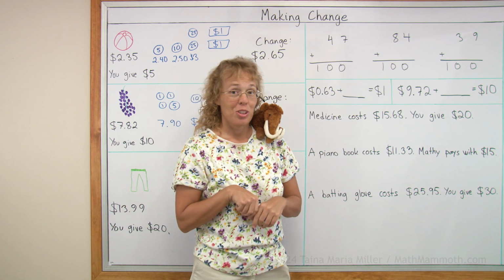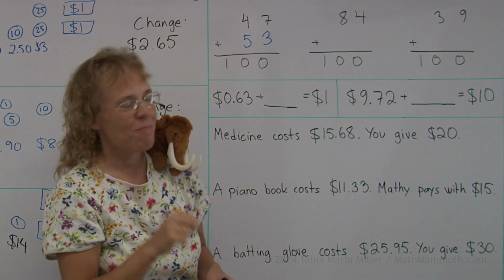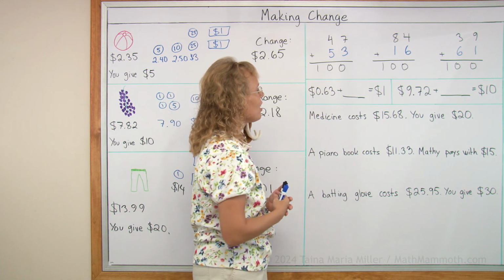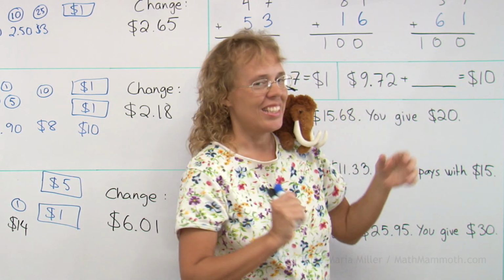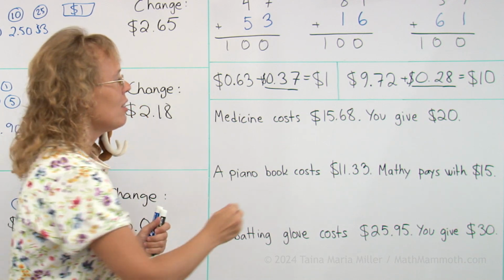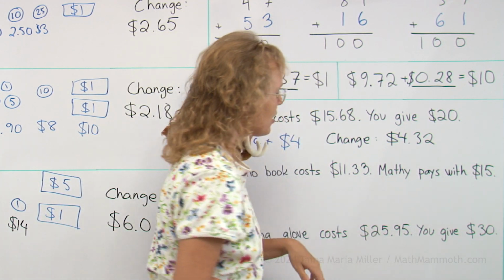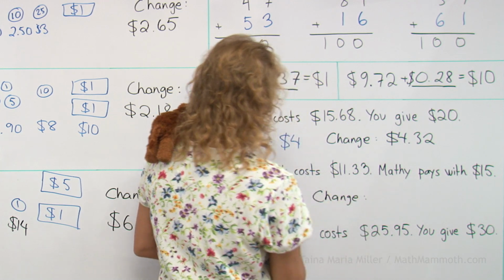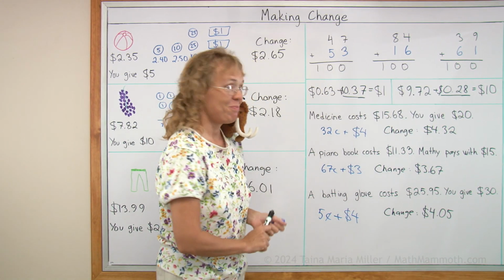How to use mental math to figure out change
First I show you a mental math "trick" of how to quickly find what to add to any two-digit number so that the sum is 100. For example, 73 + ___ = 100. Take the ones digit, 3, and think 3 + what makes 10? That is seven. Then take the tens digit, 7, and think: 7 + what makes 9? That is two. So, the answer is 27.

We then use that to figure out the change with mental math in three different shopping situations.